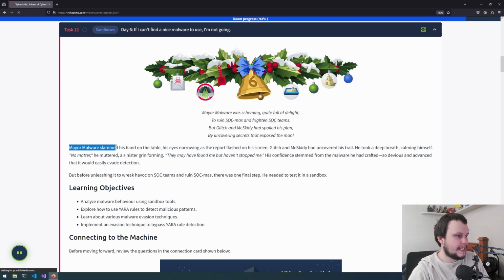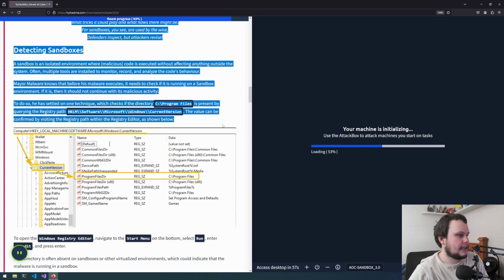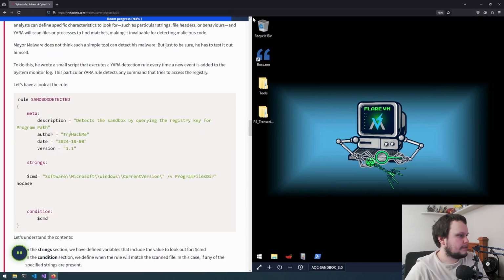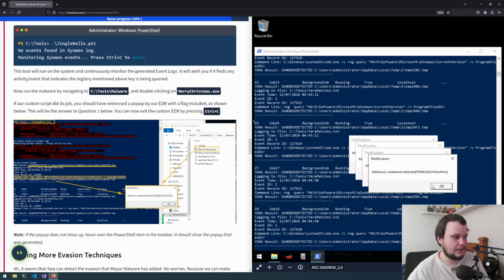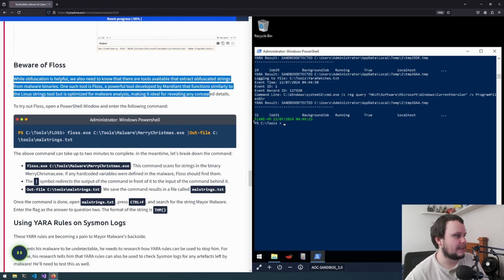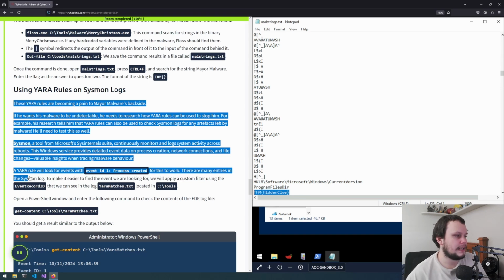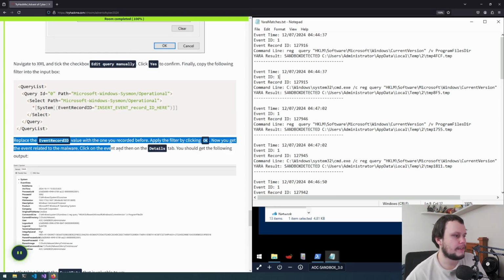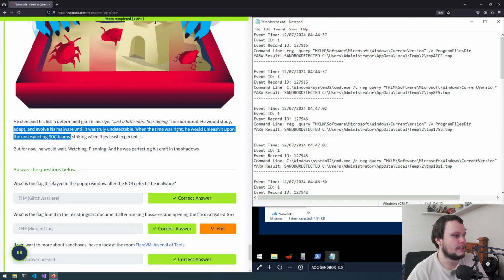Advent of Cyber 2024 - Day 6: If I can't find a nice malware to use, I'm not going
This is the day six challenge for Advent of Cyber 2024 and this is a sandboxes challenge called If I can't find a nice malware to use, I'm not going.